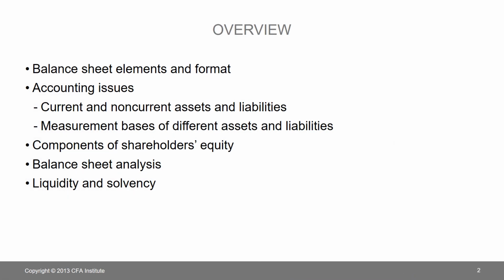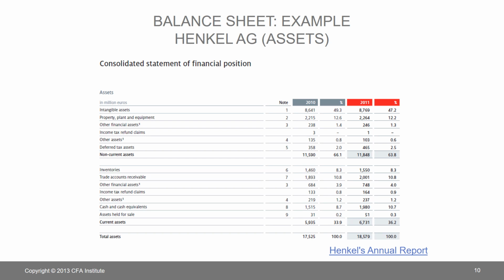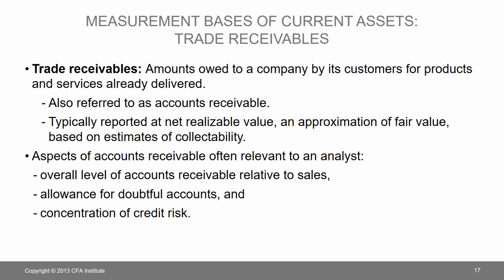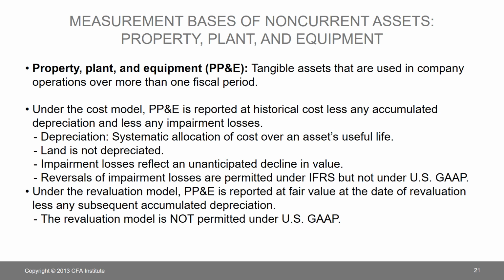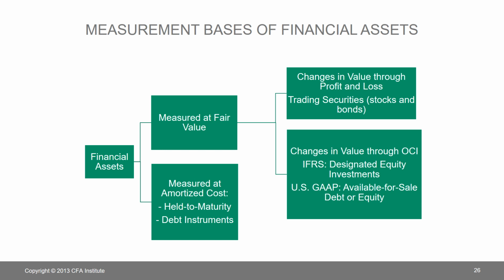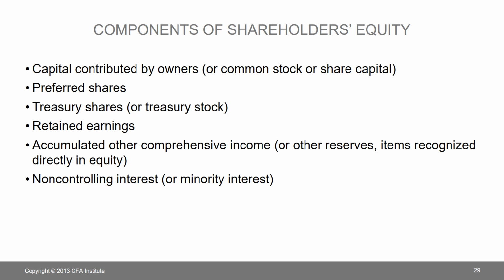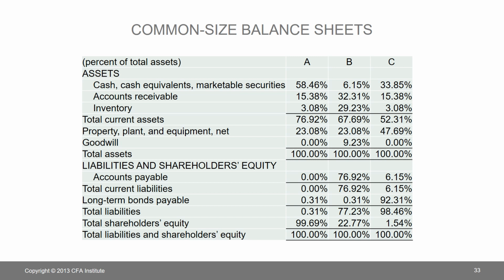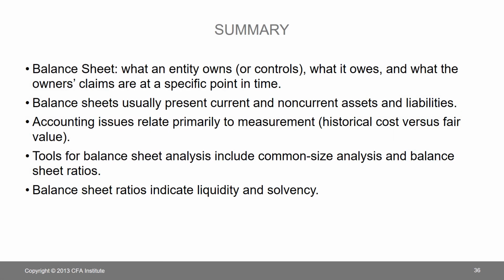ACCT 429 | Chapter 5: Understanding Balance Sheets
This is a recording of a lecture delivered by Mohammed Aljaber to ACCT 429 students, covering the fourth chapter of "International Financial Statement Analysis" 3rd edition by CFA Institute Investment Series.